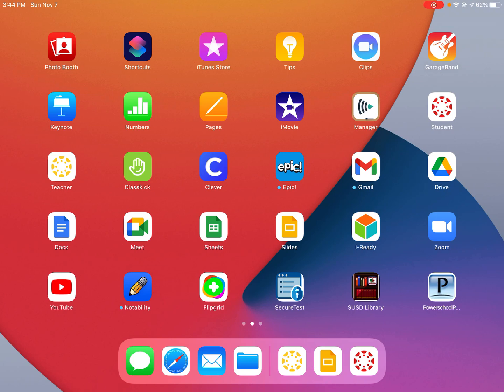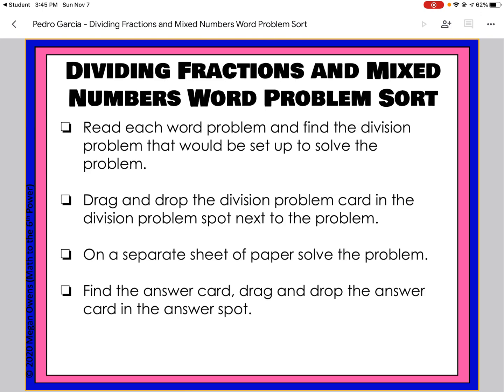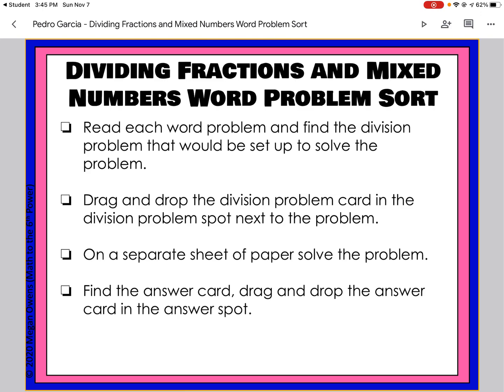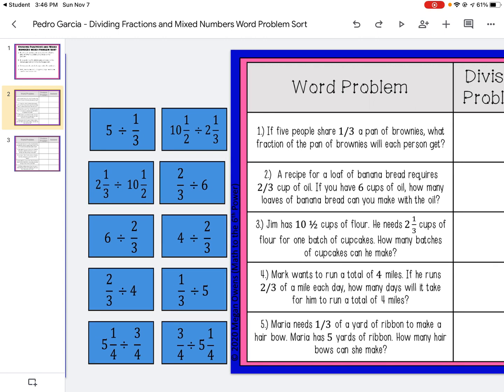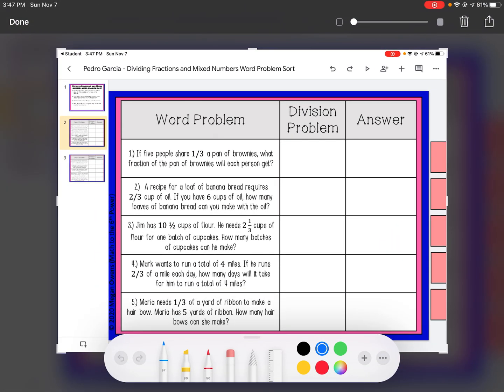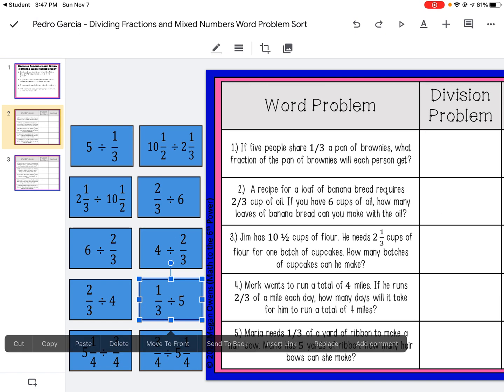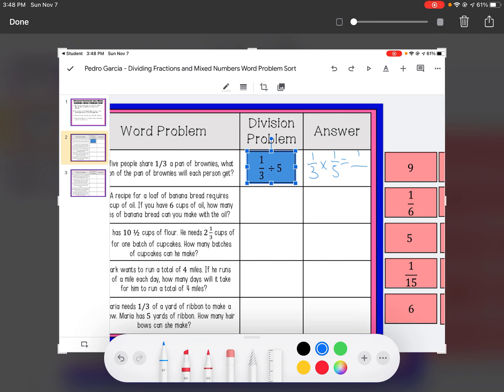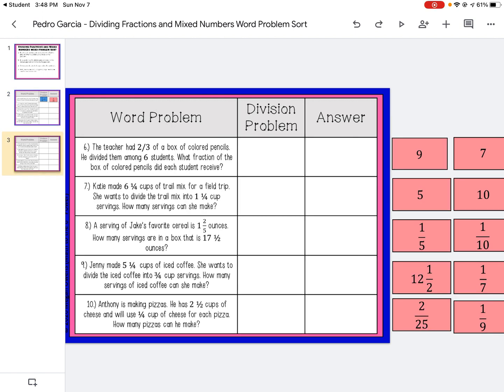Dividing Fractions Sorting